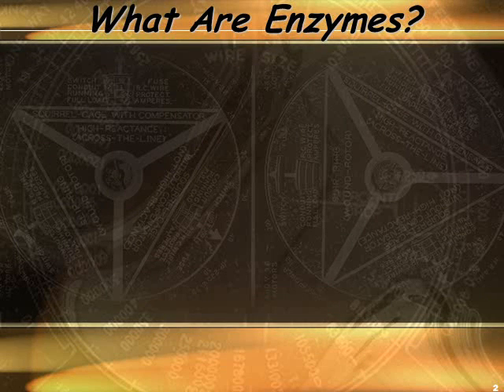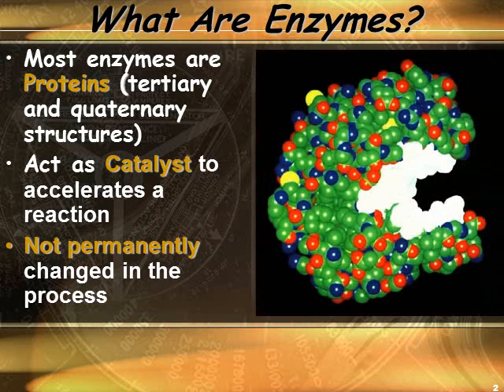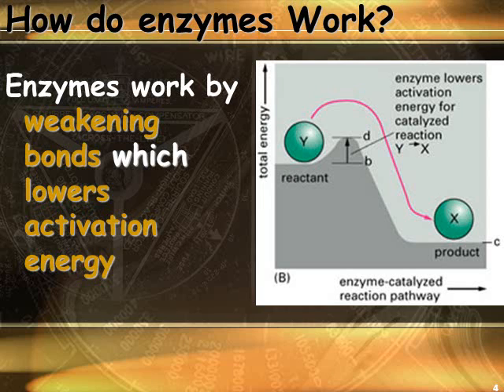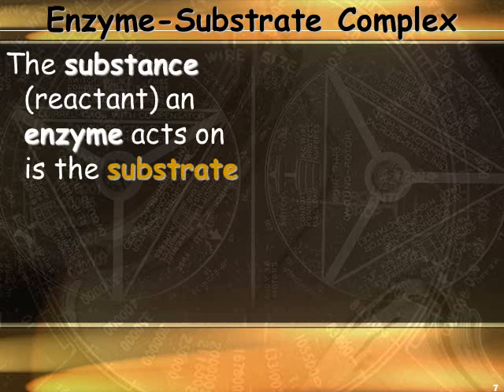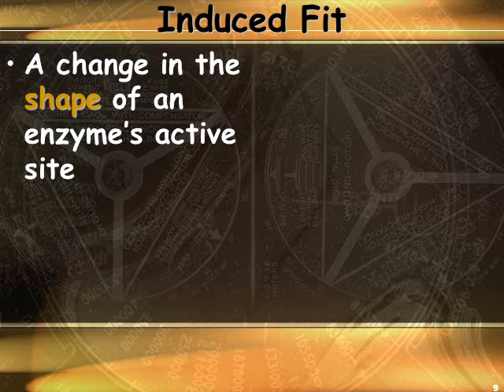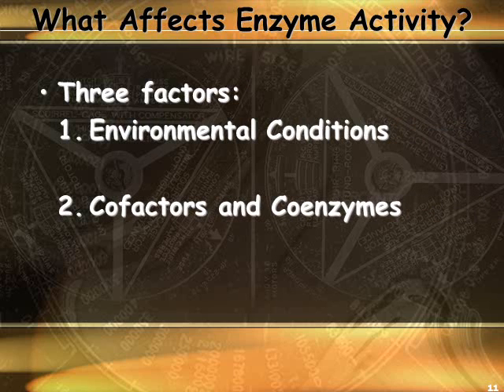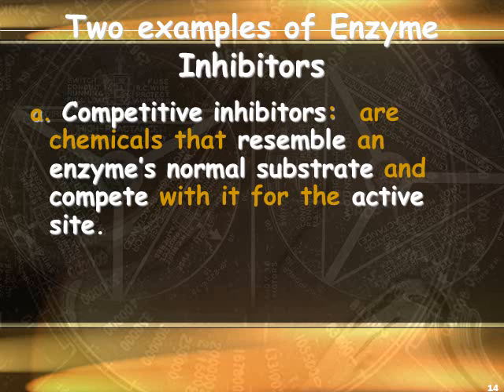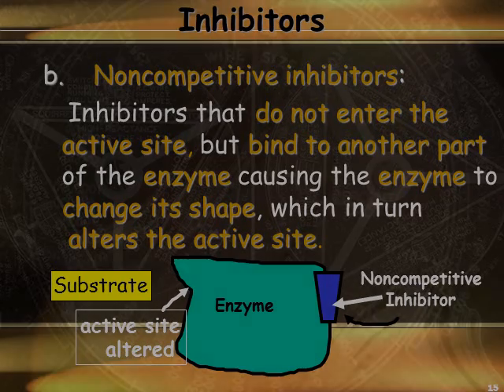enzyme 1 audio 2014